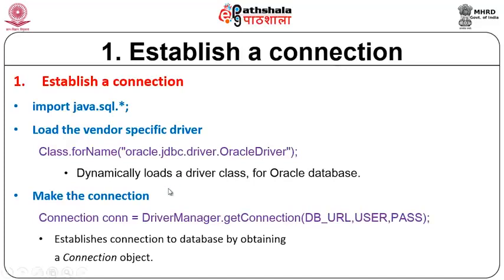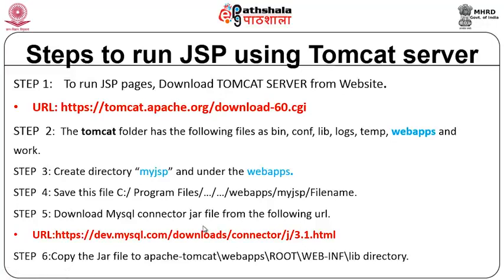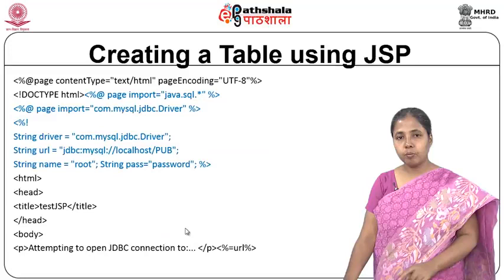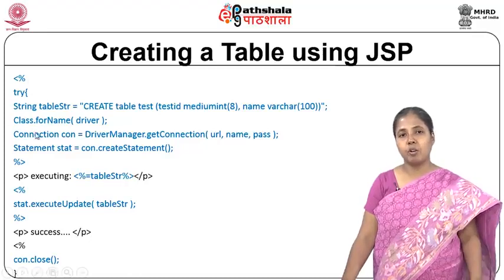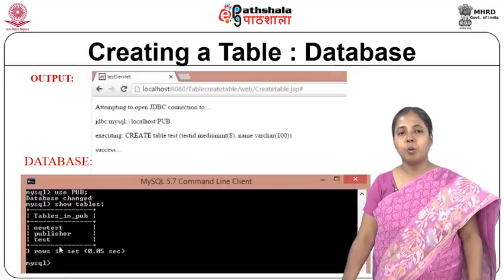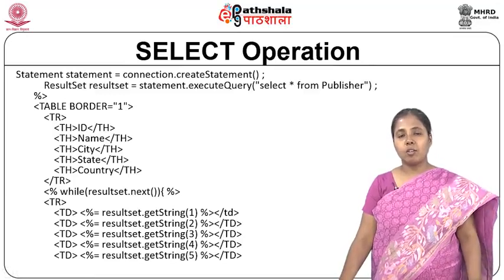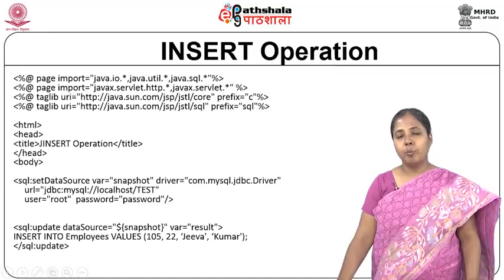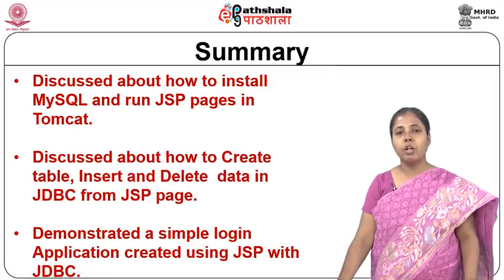JSP WITH JDBC